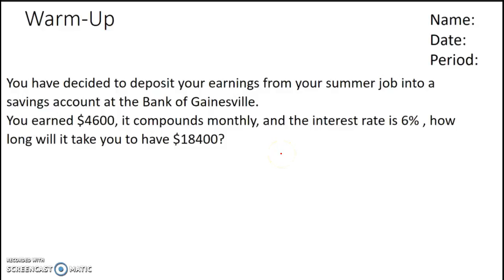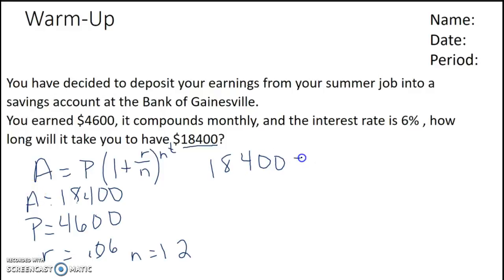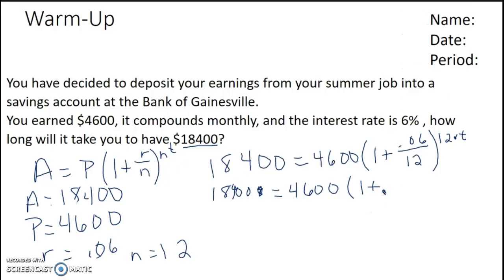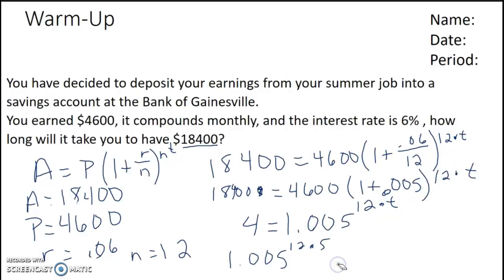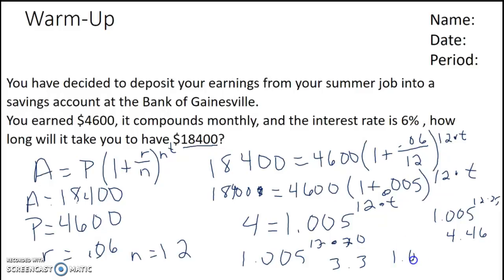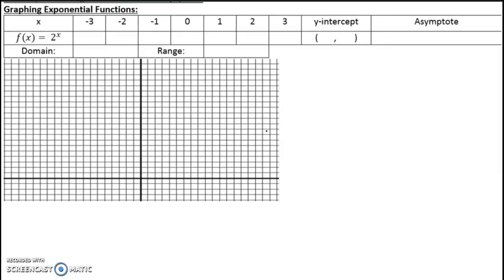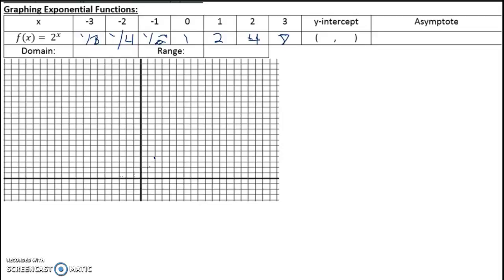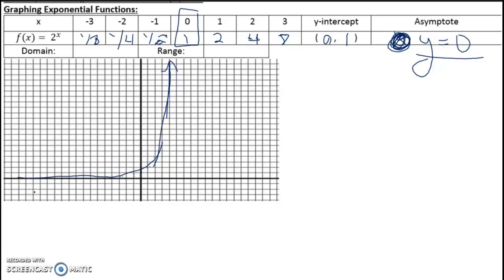Graphing Exponentials 1